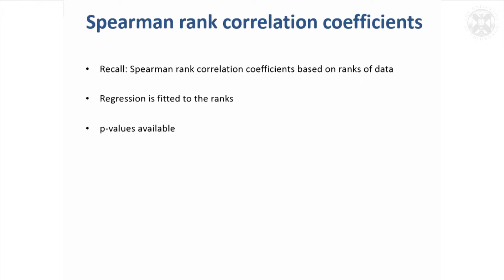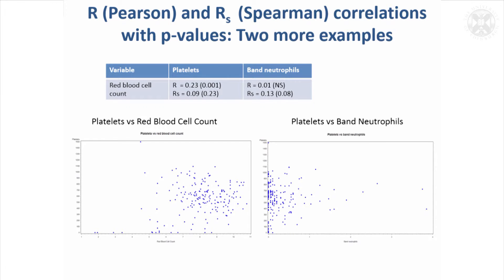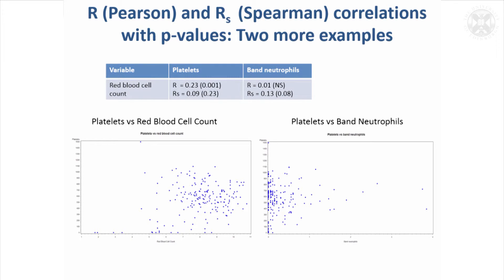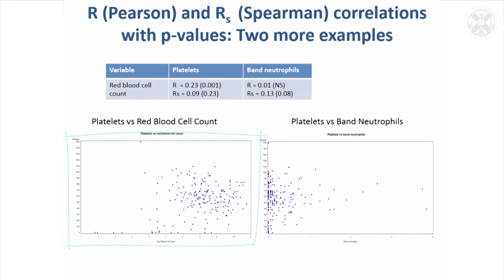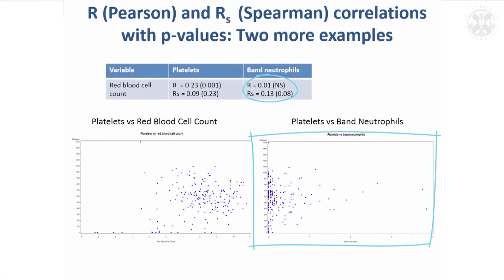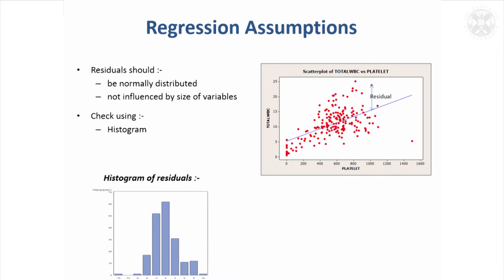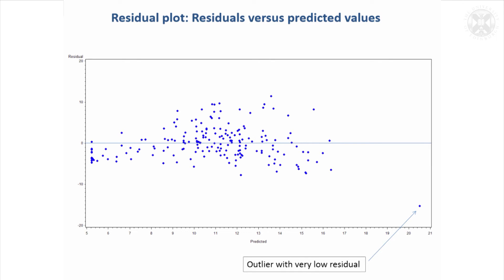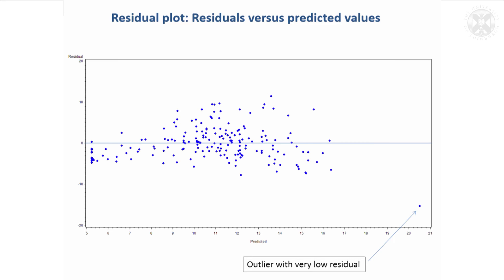21. Spearman Rank Correlation Analysis for Non-Normal Data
Content:
Spearman rank correlation coefficients
Recall: Spearman rank correlation coefficients based on ranks of data
Regression is fitted to the ranks
p-values available

R (Pearson) and Rs  (Spearman) correlations with p-values: Two more examples
-Platelets vs Red Blood Cell Count
-Platelets vs Band Neutrophils

Using Regression for Prediction
Can WBC be predicted from Platelets?
 WBC = 5.23 + 0.0102*Platelets

--Equation gives basic prediction of WBC from Platelets
--Only of practical use in certain settings

Regression Assumptions
Residuals should :
--be normally distributed
--not influenced by size of variables
Check using :
--Histogram

Residual plot: Residuals versus predicted values